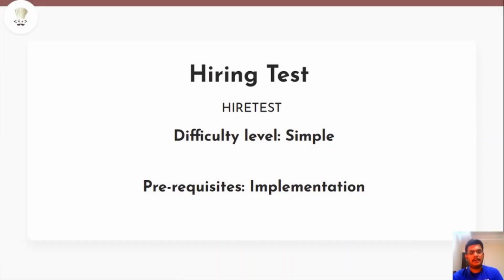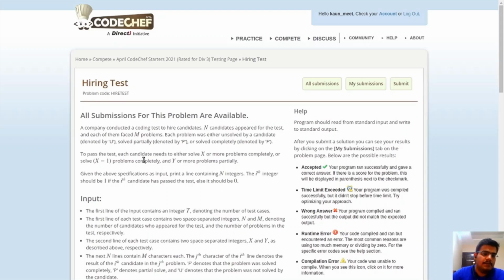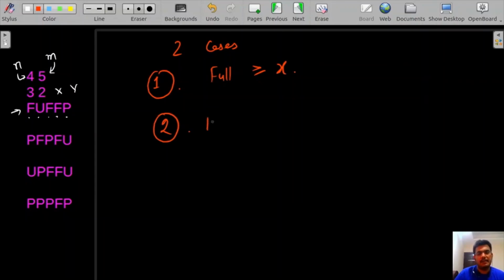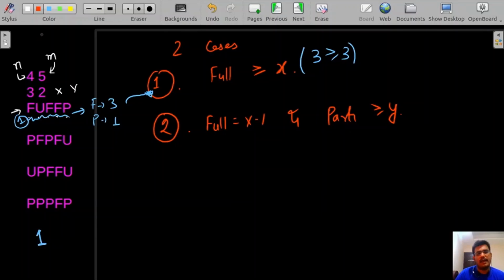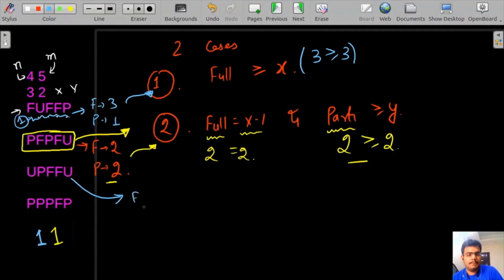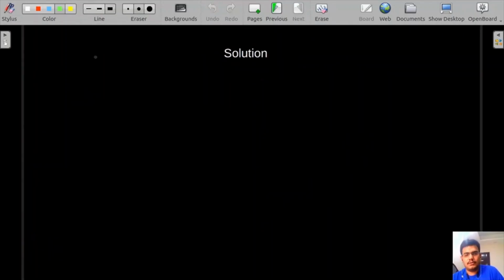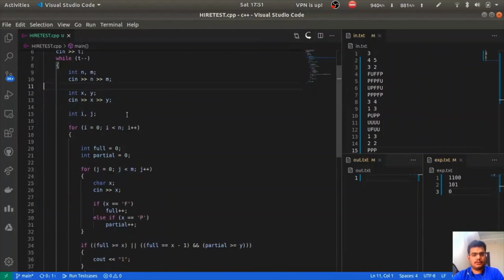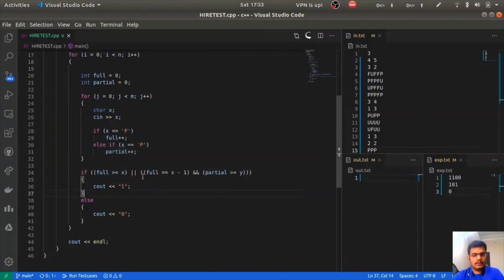Hiring Test (HIRETEST) | April Starters 2021 | Meet Singh Gambhir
This is the official video editorial of the CodeChef April Starters 2021.

Problem: Hiring Test (HIRETEST)
Educator Name: Meet Singh Gambhir